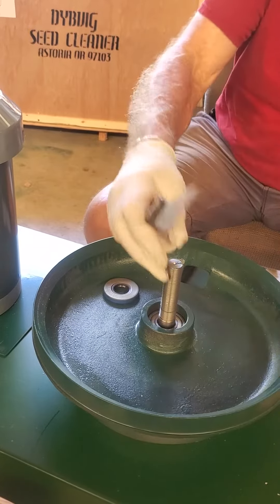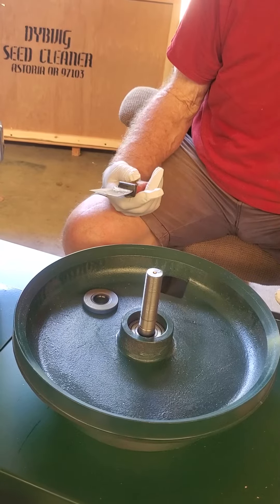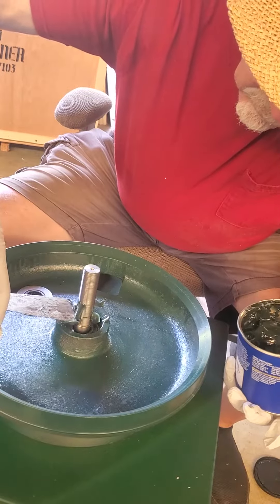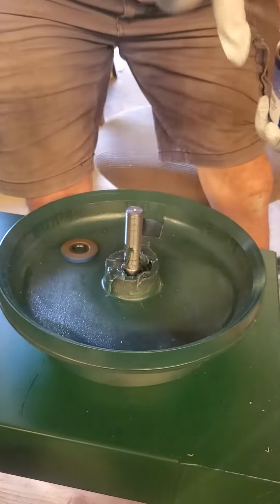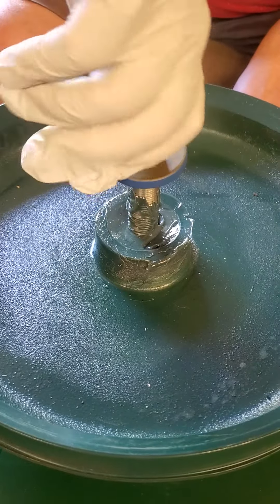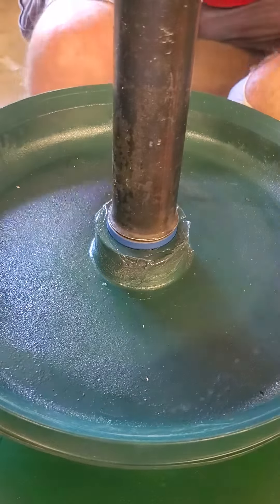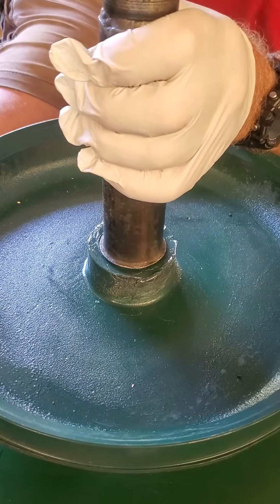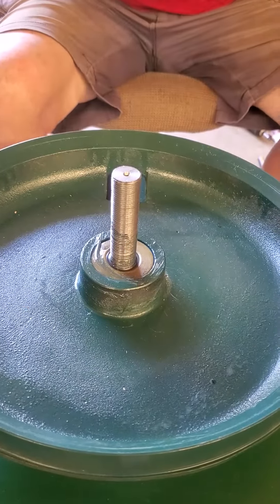Dybvig Seed Cleaner Packing the Bearing